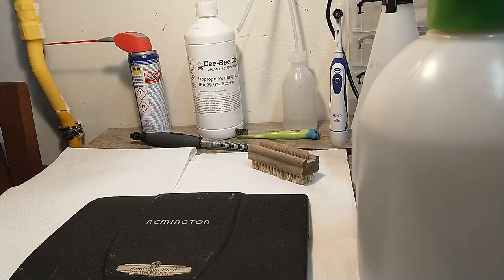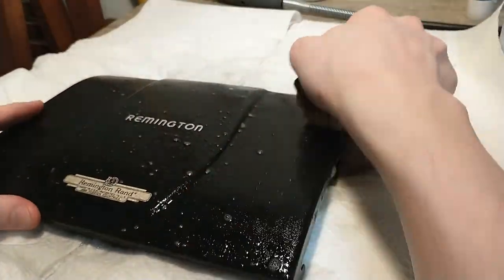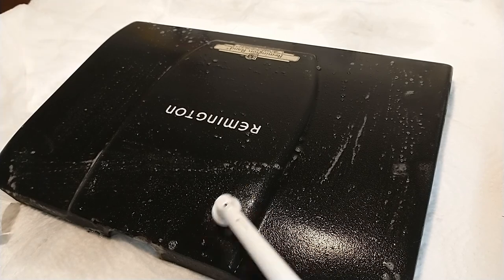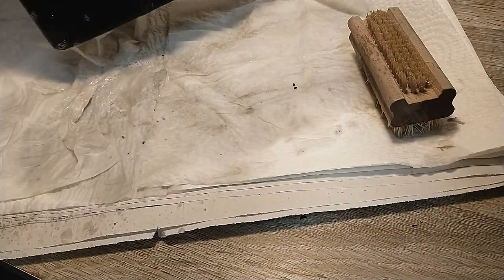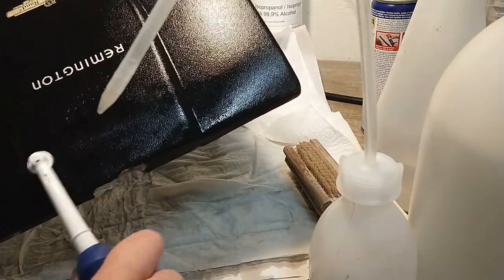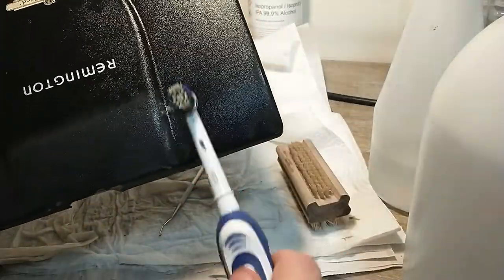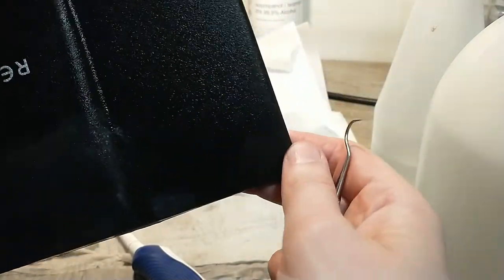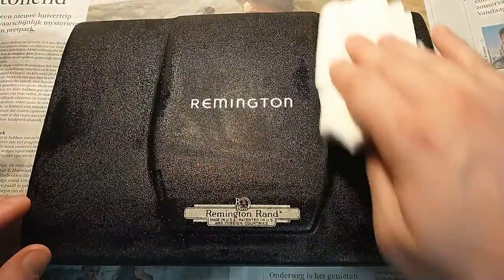Cleaning crinkle paint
A video on how I clean crinkle paint. Unfortunately I don't have access to Simple Green, so I use my own mixture consisting of 3 g dishwashing soap and 3 g washing soda in 1 liter of water. Some WD40 and isopropyl alcohol for difficult stains, and a metal dentist pick for the really annoying stains.
After the paint has been rinsed and dried, I apply some WD40 to give it some shine.

WARNING: not all paints are alike, Royal typewriter paint is notoriously weak. Do not use any type of alcohol on Royal paint. And definitely don't use a brush on decals.

Chapters:
00:00 Intro
00:08 Used materials and chemicals
01:00 Actual cleaning
13:42 Bringing back the shine